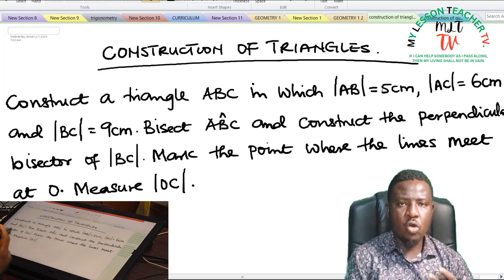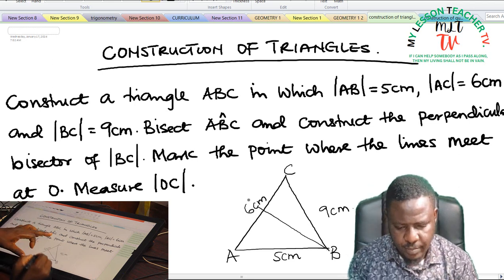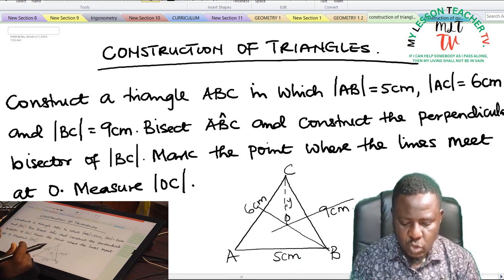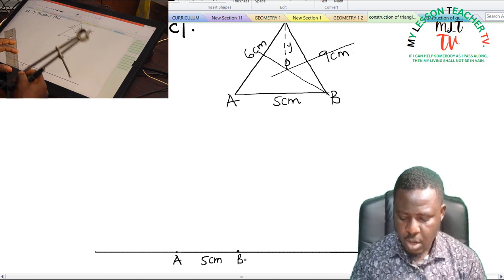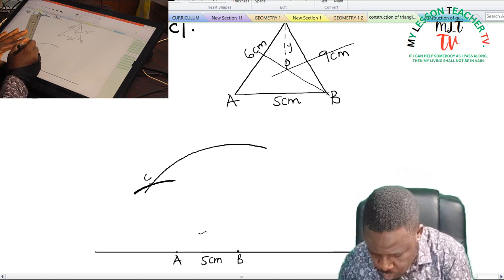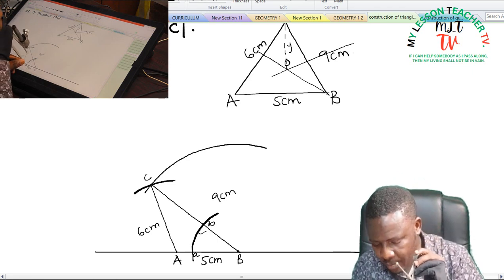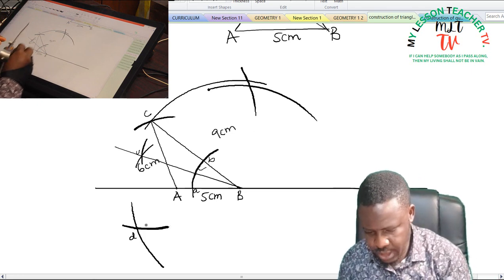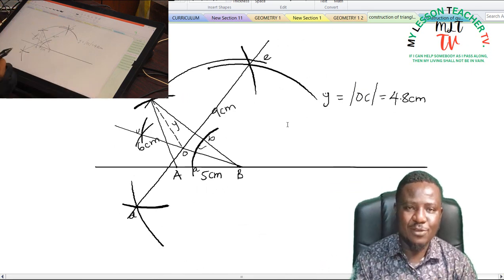SS1 LEC903 construction of triangles 3